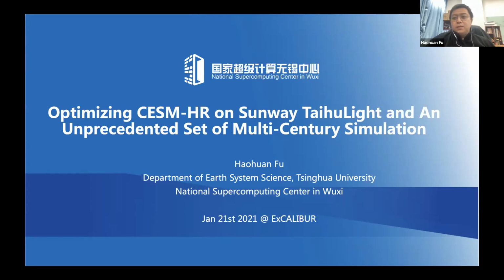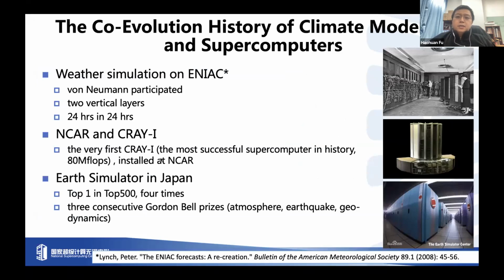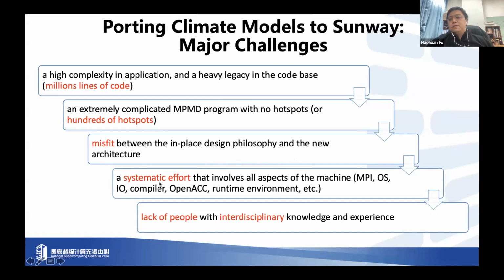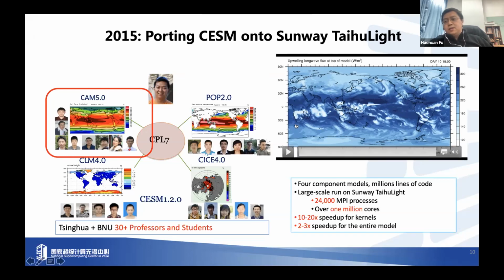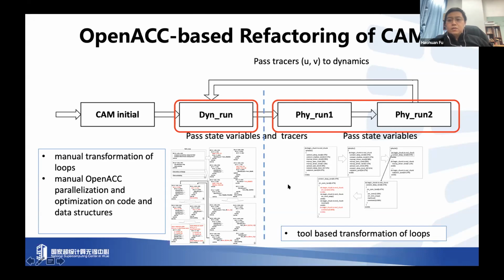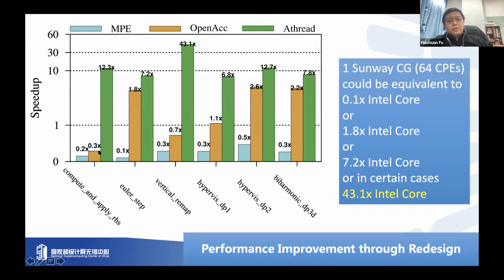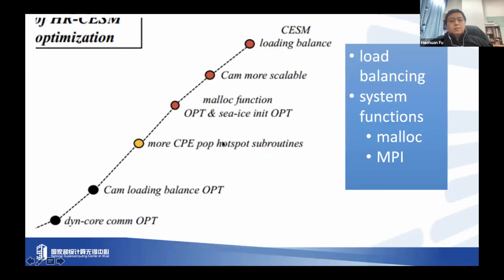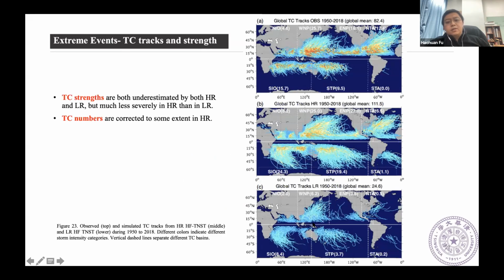ExCALIBUR SLE 3: Haohuan Fu: Optimizing CESM-HR on Sunway TaihuLight